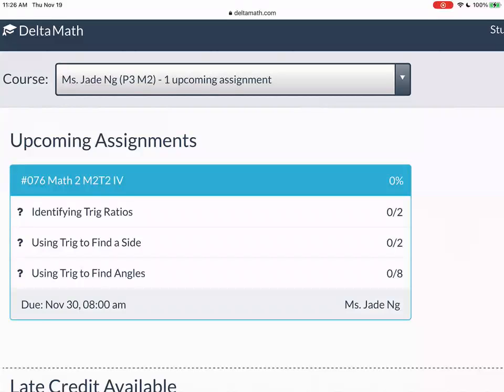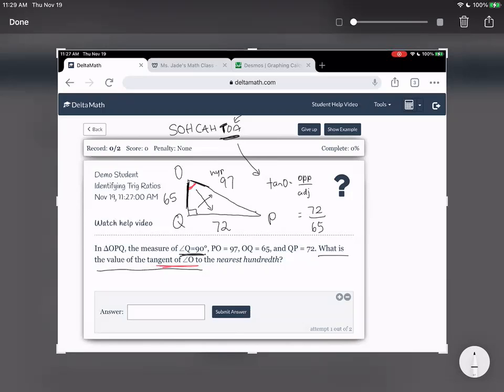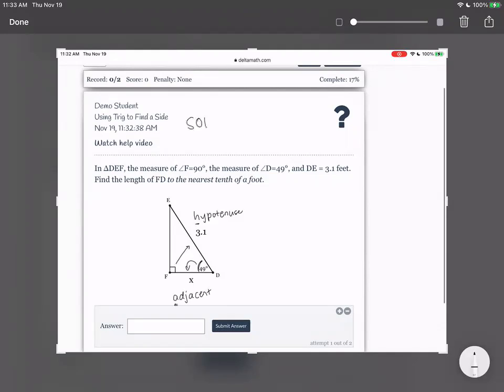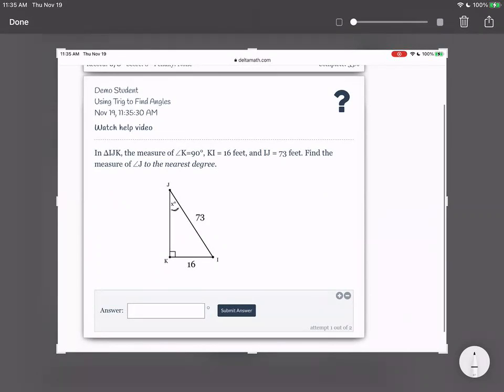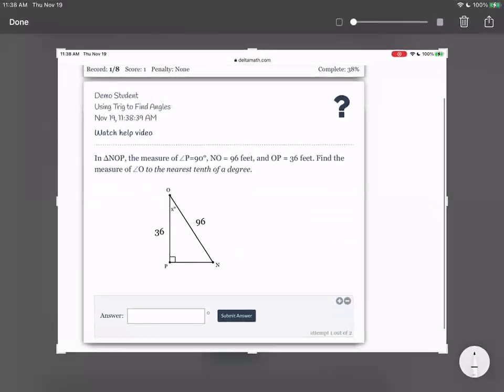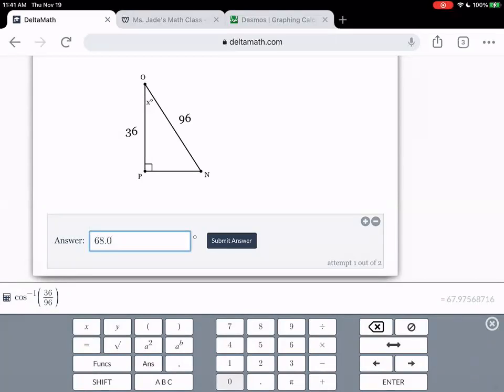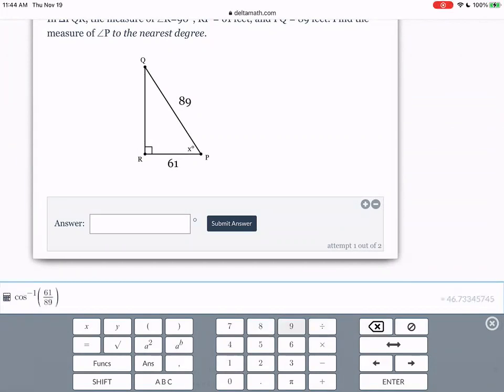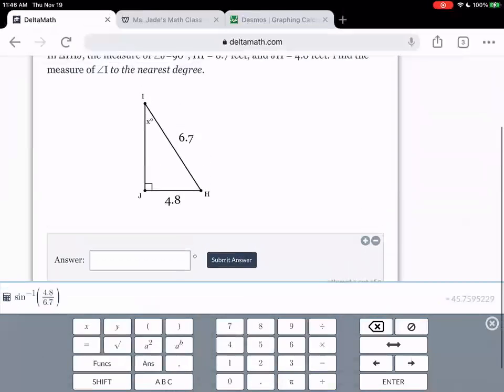Math 2 M2T2 IV Some Deltamath #076